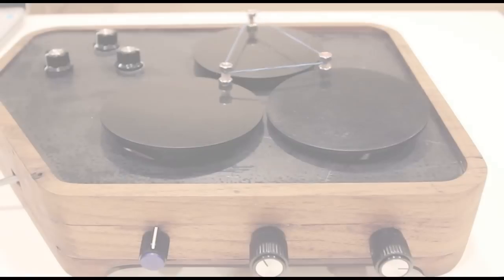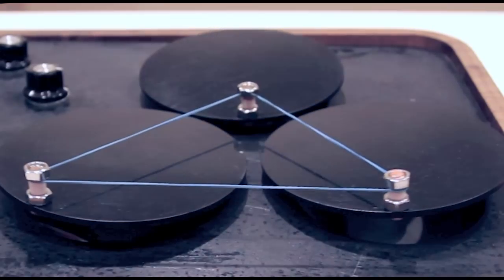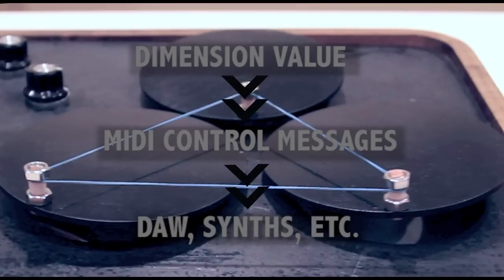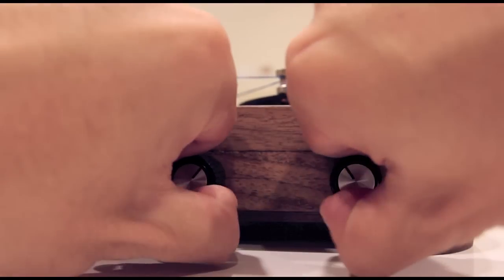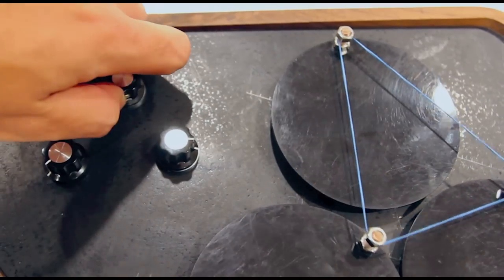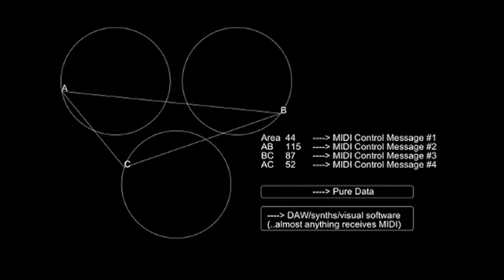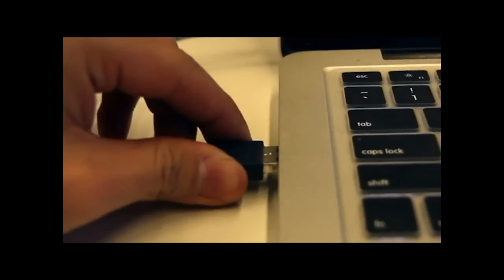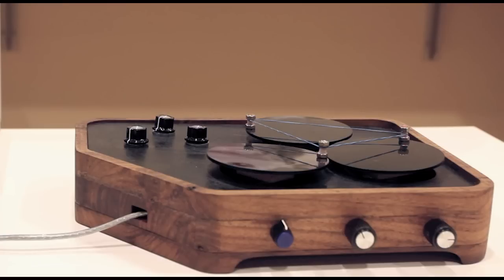TRI-O - an interactive music interface for MIDI expressiveness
Tri-O is an algorithmic MIDI controller that allows you to easily create life-like effects for your digital a/v project. Based on an open-ended Cartesian geometry system, TRI-O generates a set of complex signal flows. On its surface, three speed-adjustable discs drive the endless transformation of a triangle. The machine calculates the area, side lengths and angle values of the changing triangle, converts them into separate MIDI signals  so that they can be assigned respectively to different parameters of a (external) sound synthesizer. All the output signals of TRI-O are non-linear, unpredictable and "organically" interrelated. It can be connected to MIDI-compatible synthesizers, audio/visual workstation, etc., via a USB cable.

Some highlights

-works on USB-MIDI compatible device
-3 adjustable speed knobs(top surface) for each wheel to avoid pattern repetition of signal
-1 selector knob and 2 max/min knobs (front) enables scaling output signals respectively
-light, firm, portable, wallnut wood body

Motivations

The design idea behind “Tri-O” is simultaneously originated from the challenging to the “precise control” promoted by popular MIDI controllers and questioning the practicality of applying randomness to music compositions. It seeks a balance point between top-down control and absolute autonomy in electronic music practice.

For a user interacting with TRI-O, the attempt to "control everything precisely" is a little bit out-dated, since here it is the instrument that does the main job- it flows as if it's improvising, but it behaves in a  humanized fashion comparing to a random number generator . Since we only have the access to alter its behavior (by changing the wheels' speed), we are not likely be able to turn it to an exact value we want. But instead, we work cooperatively WITH it-it's fun to play with. This redefines the role of a user- a plan maker, and a modifier instead of a dominator. TRI-O is an experiment on this new relationship

TRI-O team: Gao Jiafeng, Chu Jiney, Christopher Ryan